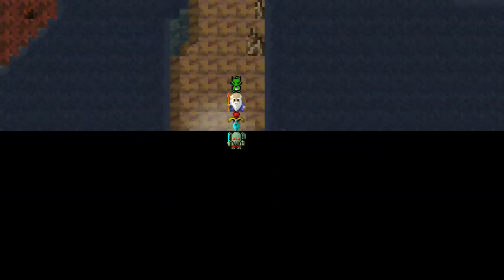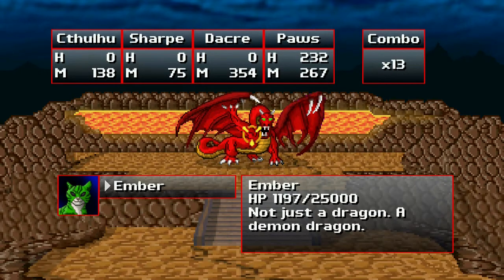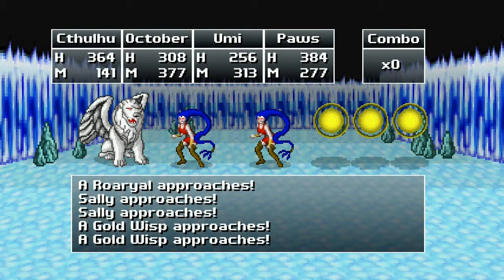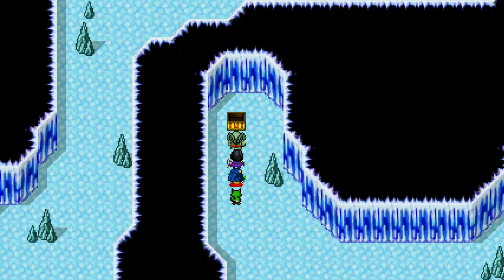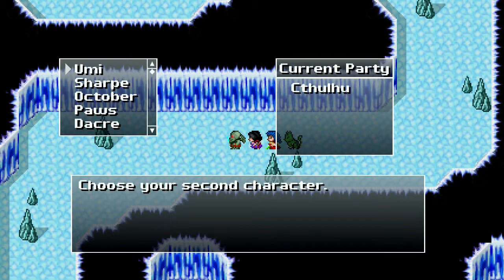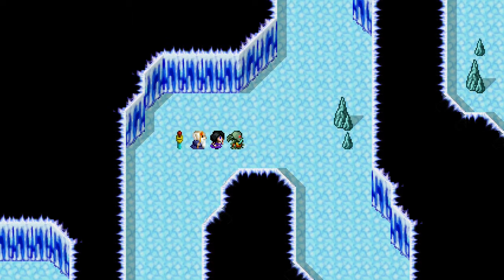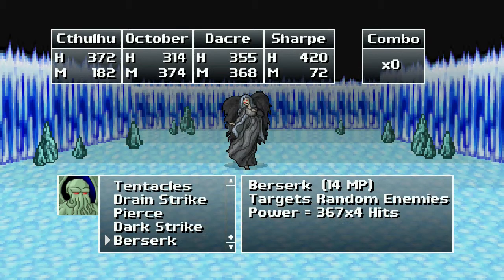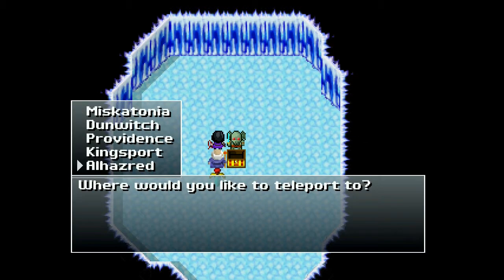Let's Play Cthulhu Saves the World! Ep. 17: A Song of Fire and Ice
Sometimes, it doesn't pay to put off side areas until later.

In this episode: spot the reference, airship enslavement, and IT'S A TRAP.

Link to the Let's Play Cthulhu Saves the World playlist (until they bring back the series playlist feature):